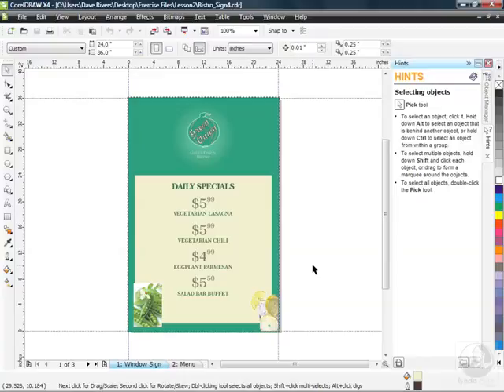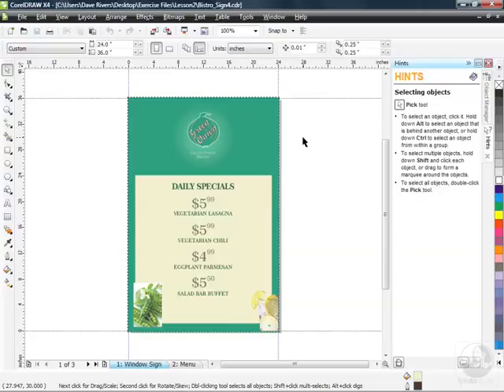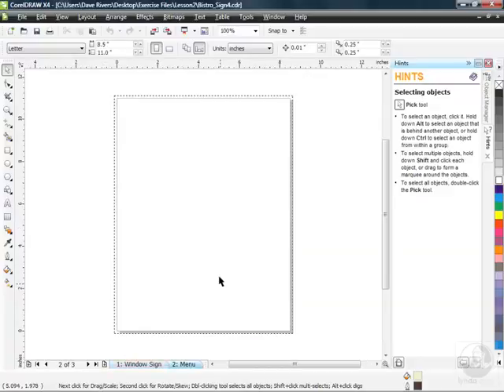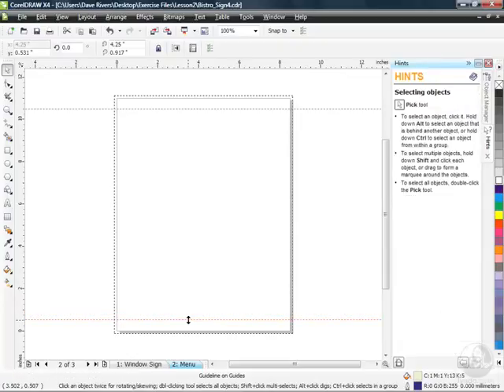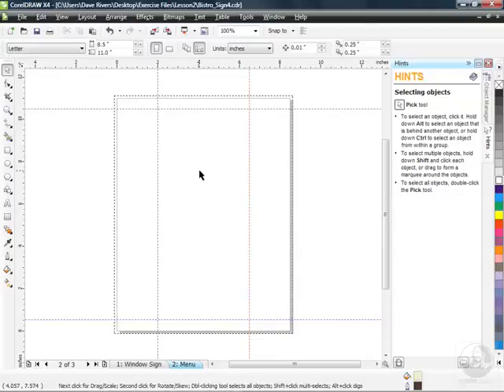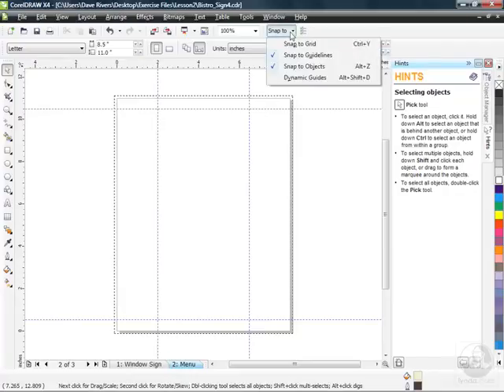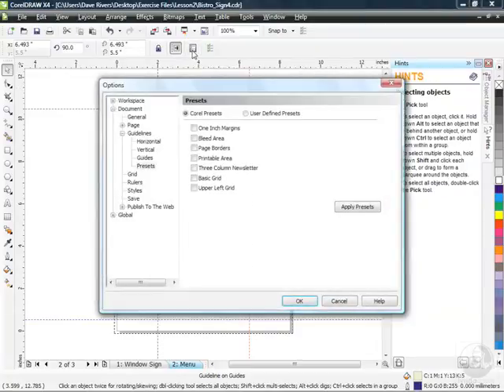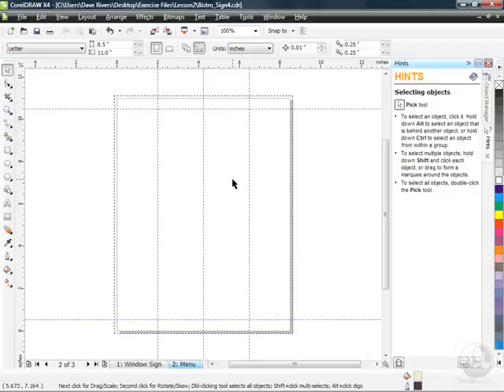CDraw_02_03_snap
Coral draw tutorial for snap